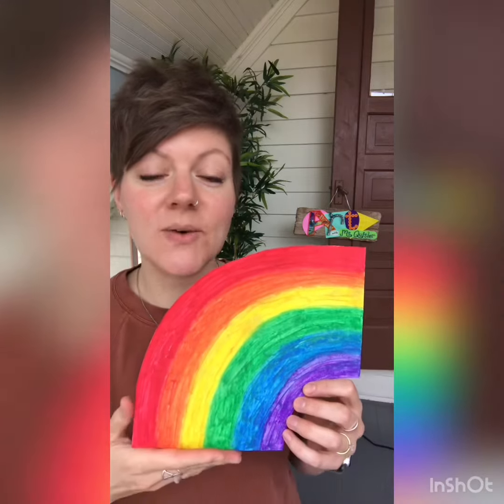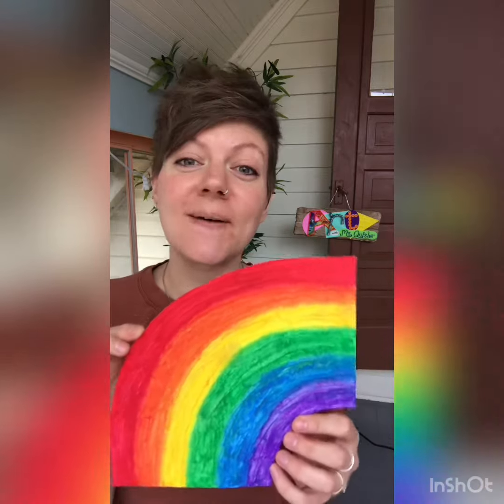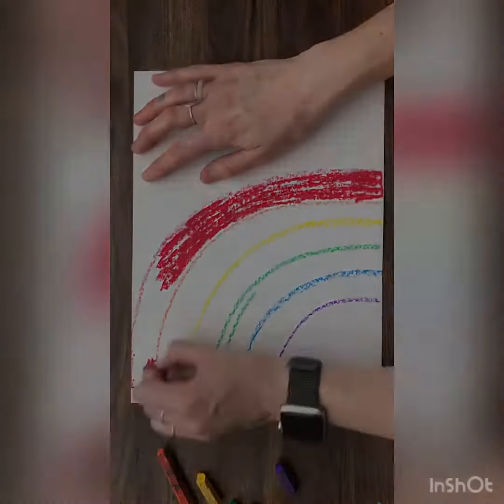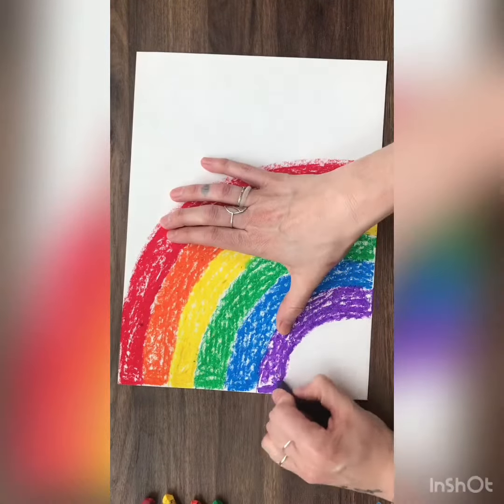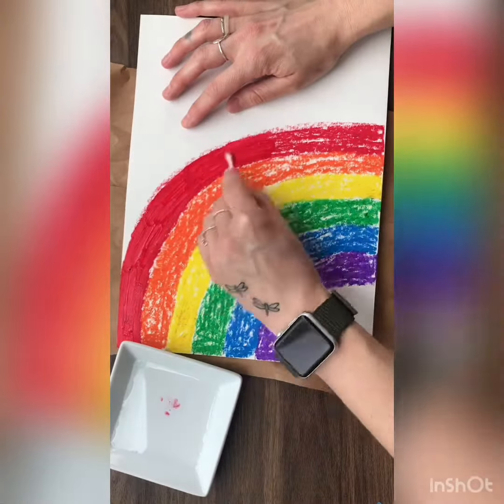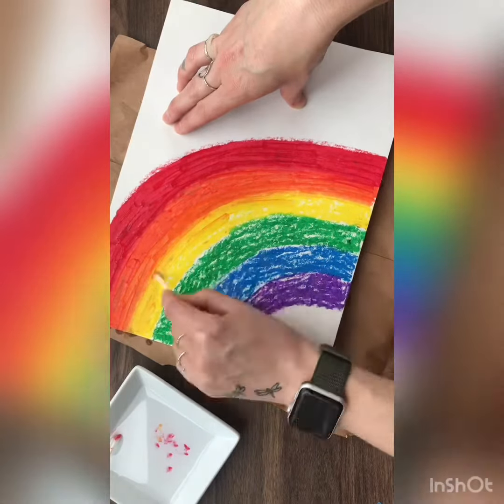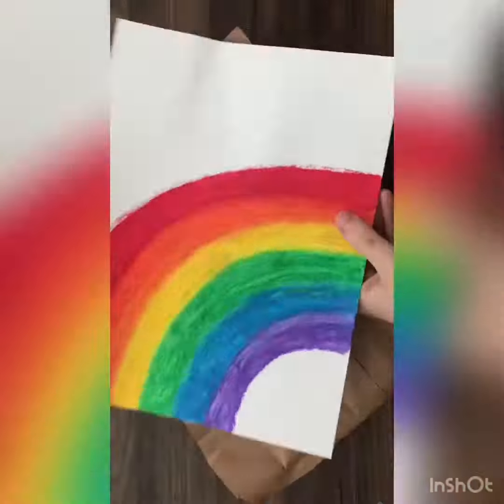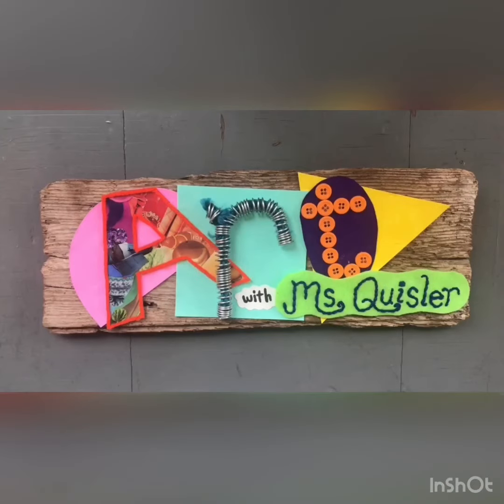Blended Rainbow Painting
Ms. Quisler shows kids how to blend oil pastels using baby oil in this rainbow painting.